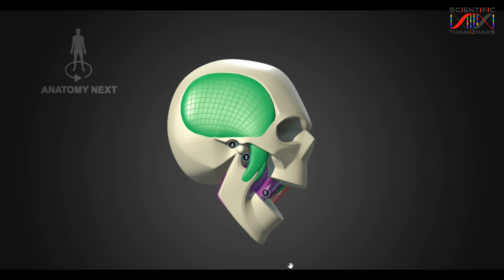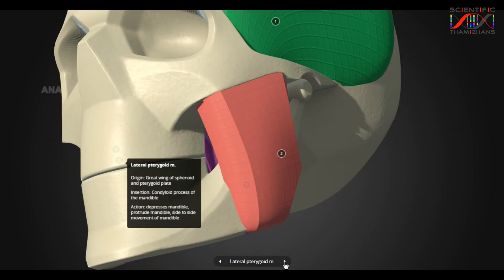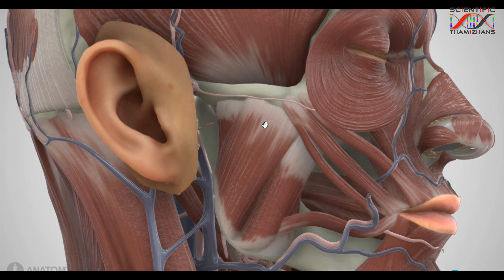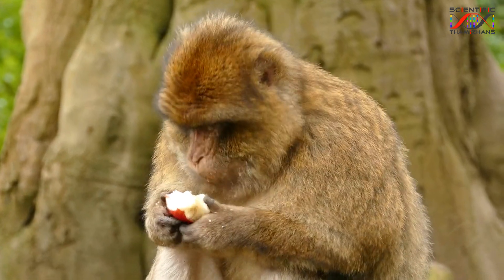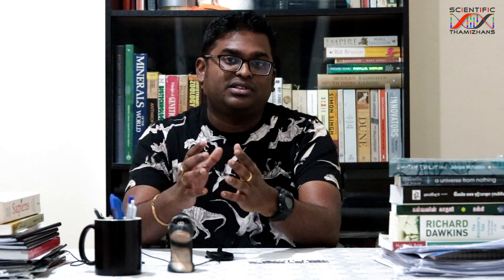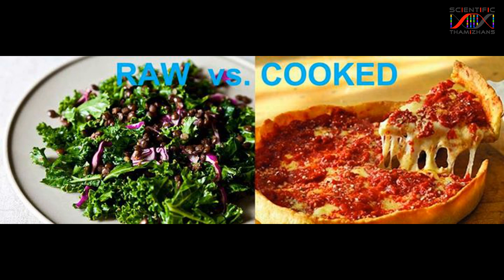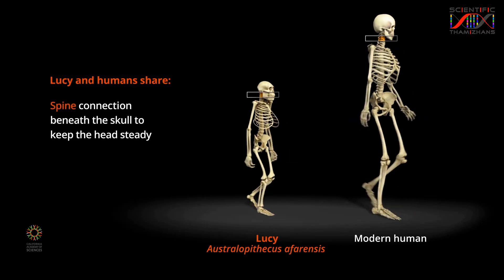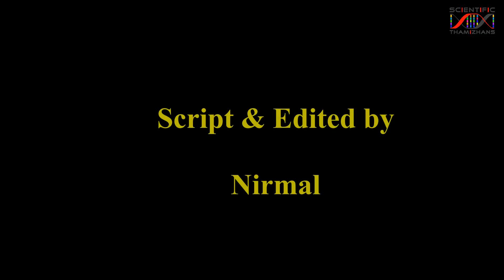மனிதனை மனிதனாக மாற்றிய சமையல் கலை - How Cooking made us Human Cooking Hypothesis Explained in Tamil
இரண்டு இலட்சம் ஆண்டுகளுக்கு முன்னர் வரை நமது மனித மூதாதையர்களின் மூளை சிறிதாகவே இருந்தது,  திடீரென மனிதர்களின் மூளை பரிணாம வளர்ச்சியடைய ஆரம்பித்தது நவீன மனிதர்களின் மூளையானது இன்று பிரபஞ்சத்திலேயே மிகவும் சிக்கலான ஒன்று. மனித பரிணாம வளர்ச்சியில் மூளை ஏன் திடீரென பெரிதாக ஆரம்பித்தது என விஞ்ஞானிகள்ஆராய ஆரம்பித்தார்கள், சரி சாப்பிட்டு விட்டு பொறுமையாக ஆராய்வோம் என நினைத்தார் போல ரிச்சர்ட் ரங்கம் என்றொரு விஞ்ஞானி, ஏன் சாப்பாடும் ஒரு காரணமாக இருக்கக்கூடாது என நினைத்தவர் Cooking Hypothesis என்றொரு ஒன்றை எடுத்து வைக்கிறார்

சமைத்தல் எவ்வாறு நம்மை மனிதர்களாக்கியது என்பது பற்றிய ஒரு காணொளி

References

1. Wrangham, Richard. Catching fire: how cooking made us human. Basic Books, 2009.

2. Gowlett, John AJ, and Richard W. Wrangham. "Earliest fire in Africa: towards the convergence of archaeological evidence and the cooking hypothesis." Azania: Archaeological Research in Africa 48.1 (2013): 5-30.

3. Zink, Katherine D., and Daniel E. Lieberman. "Impact of meat and Lower Palaeolithic food processing techniques on chewing in humans." Nature 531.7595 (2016): 500.